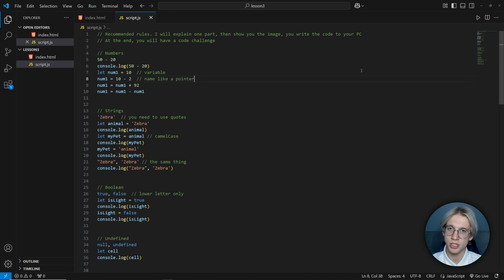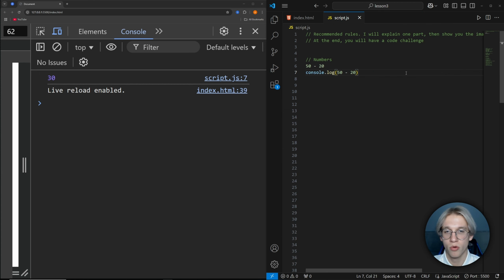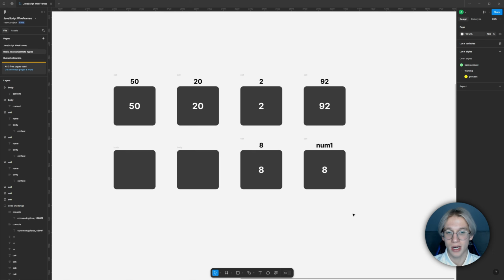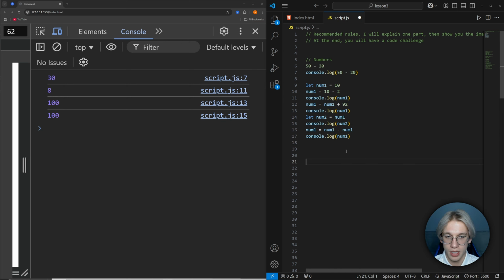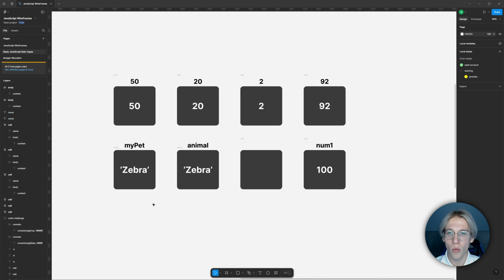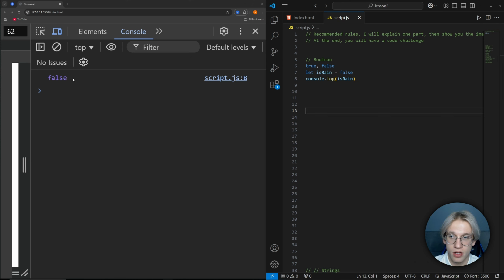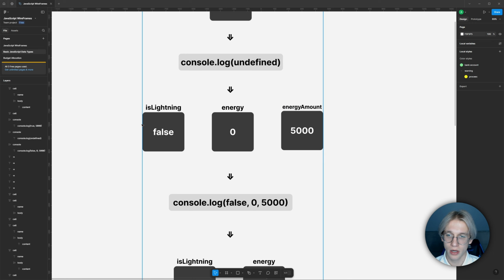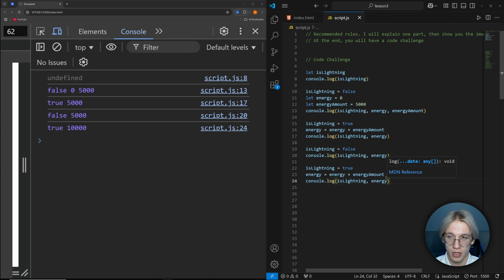JavaScript Data Types for Beginners: Tutorial with Code Challenges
🎓 Learn JavaScript’s basic data types—from numbers and strings to booleans and undefined—in this hands-on tutorial using Visual Studio Code.
Follow along with clear visual aids and a fun code challenge designed to reinforce your learning!

⏱️⏱️VIDEO CHAPTERS⏱️⏱️
0:00 - How to Watch this Tutorial
00:30 - Numbers in JavaScript
07:08 - Strings in JavaScript
9:40 - Undefined in JavaScript
10:38 - Boolean in JavaScript
11:34 - Code Challenge: Overview
12:50 - Code Challenge: Solution